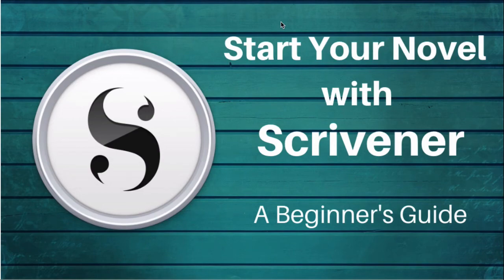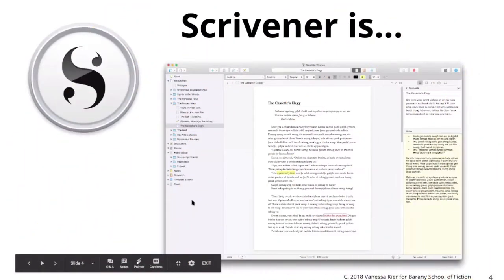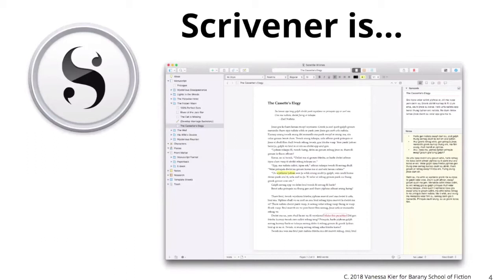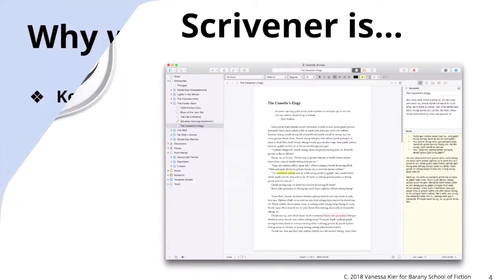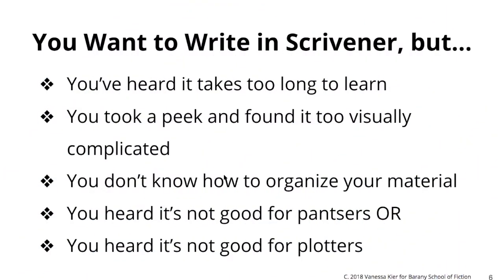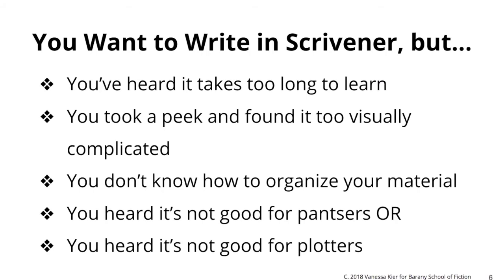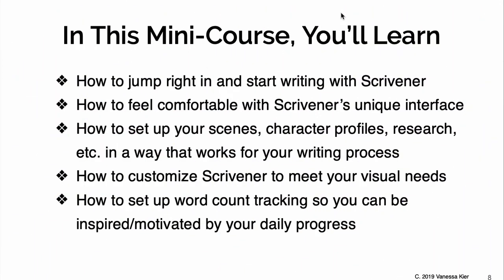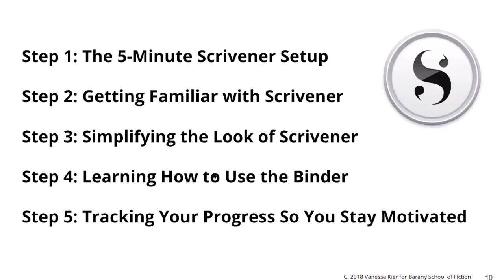Start Your Novel with Scrivener - A Beginner's Guide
Learning Scrivener doesn't have to be hard or scary. In this introductory video, I explain how my online course, Start Your Novel with Scrivener, will help you get started with Scrivener in five easy steps.

To sign up, or to get more information on this course,